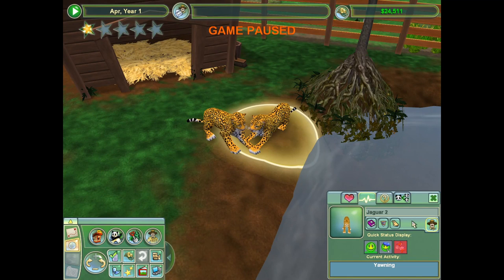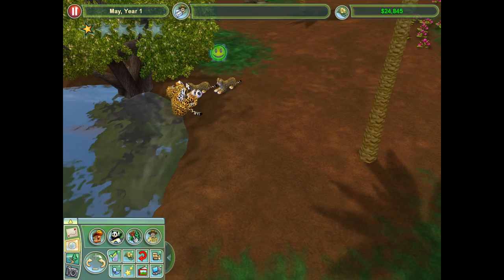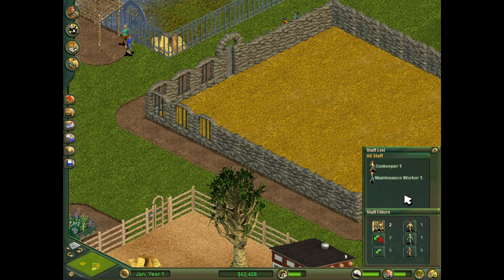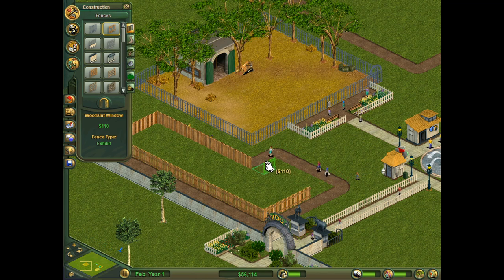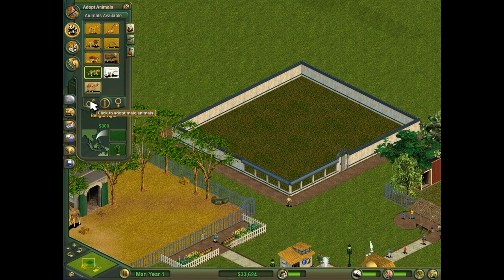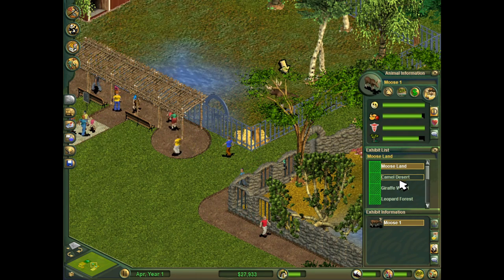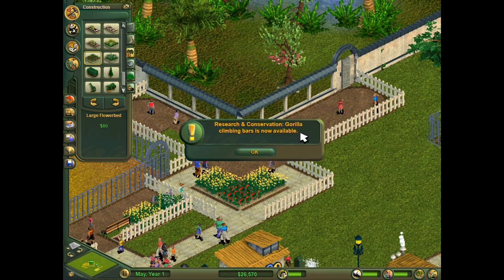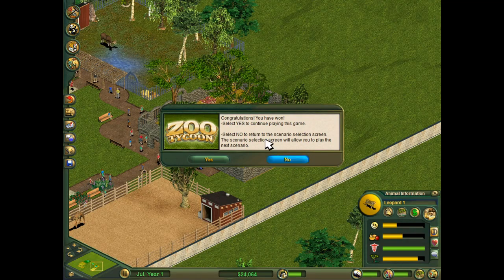Zoo Tycoon: Scenario - ZT1 Beginnings (and ZT2 Babies)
Episode 3 of my playthrough of Zoo Tycoon and its successor, Zoo Tycoon 2. This is the 'Small Zoo' scenario, which is the first scenario of the original Zoo Tycoon.
After revisiting the Start-up Zoo from Zoo Tycoon 2 to see the baby jaguars and zebra, we go to the original Zoo Tycoon to create yet another simple zoo, with some marked differences in gameplay and style.